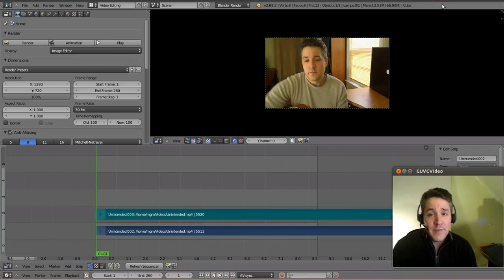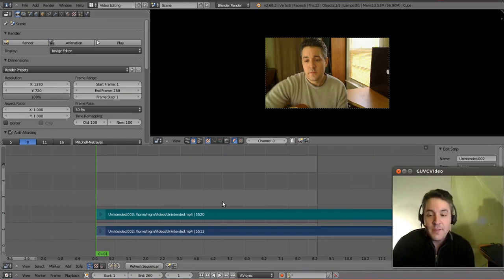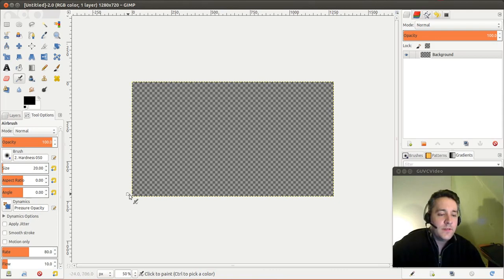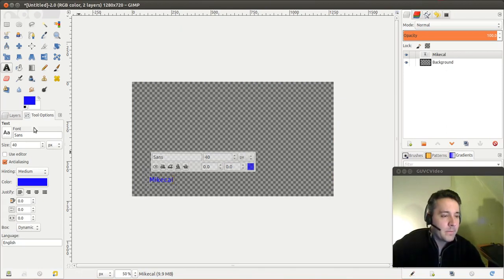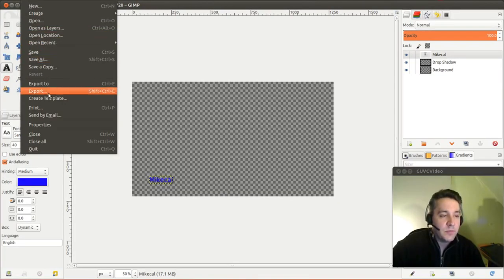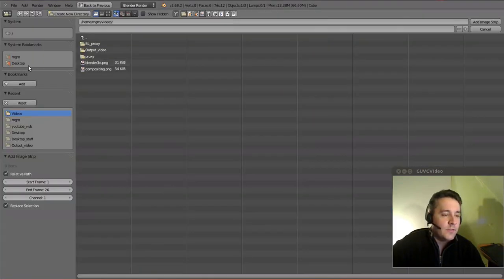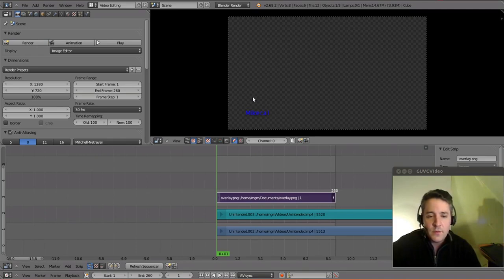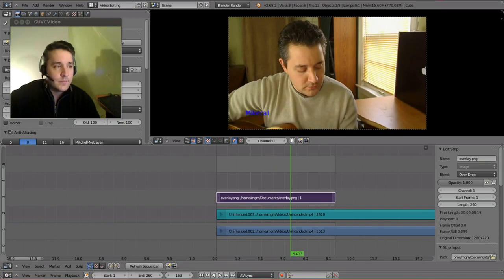Blender Video Editing - Part 7 (Image Overlay)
Learn to Video Edit with Blender

All My Latest Content in 1 place

This video will show you how to add a image overly (aka over drop) to your video. This can be used to place a logo on your video.